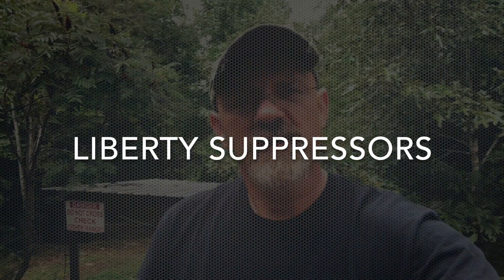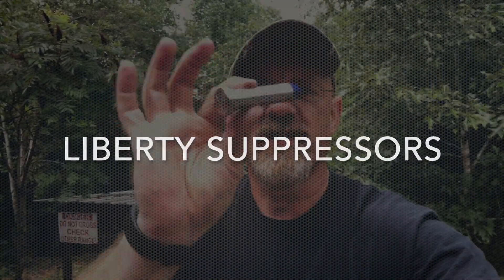AR15 Buffer Comparison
We test a standard buffer versus our 4oz heavy buffer. This is an approximation, and we averaged the ejection angles and based our measurements on that.  So it isn't a perfect test, but it is something to reference. The heavy buffer does affect operation by slowing down bolt carrier velocity and adding mass to the system, so things are expected to change.